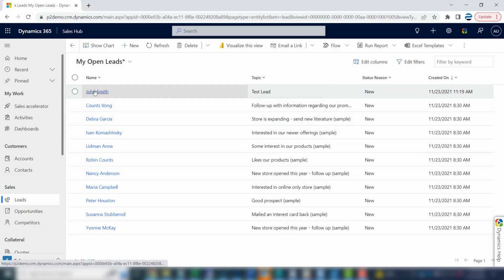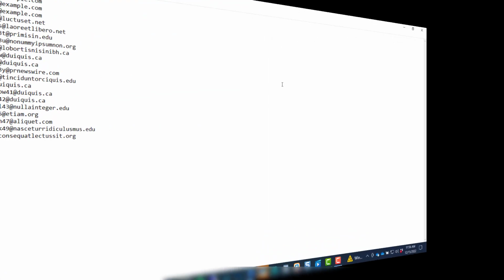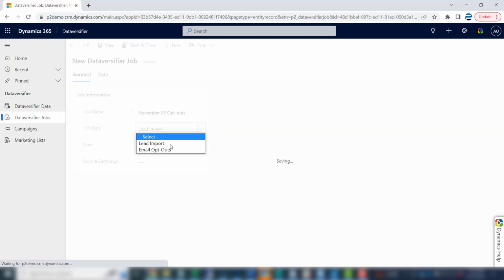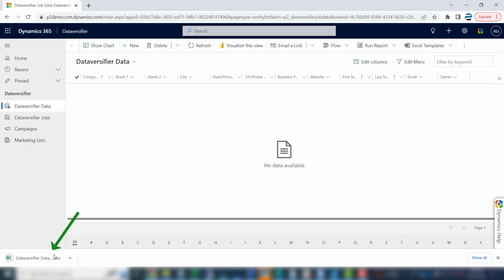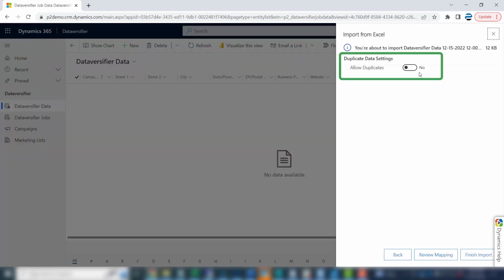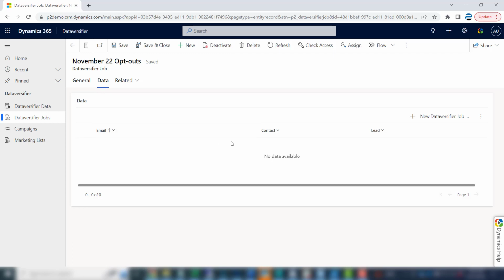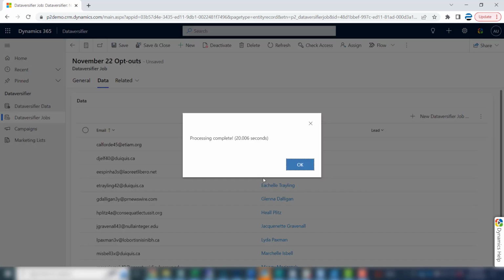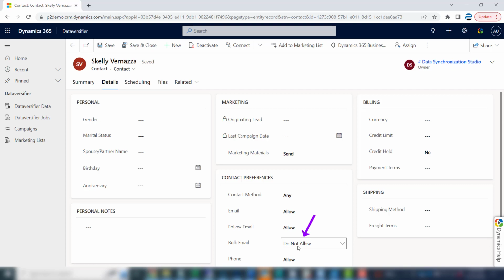Managing Email Opt-Outs with Dataversifier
Keep your email opt-outs up to date in Dynamics 365 using our exclusive Dataversifier App.